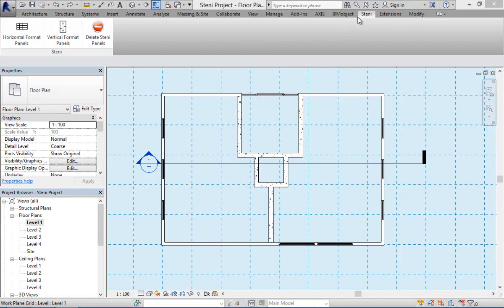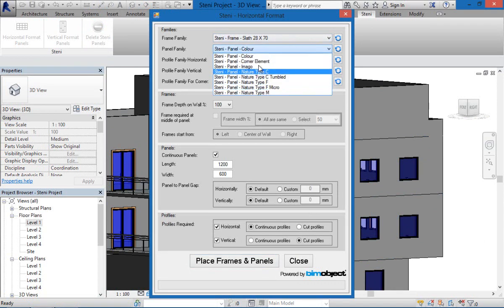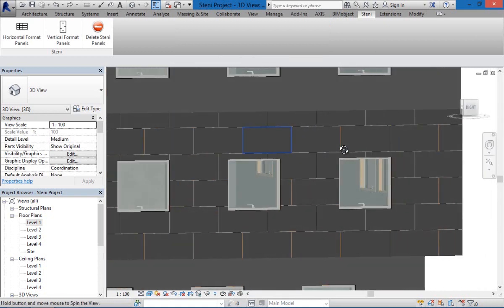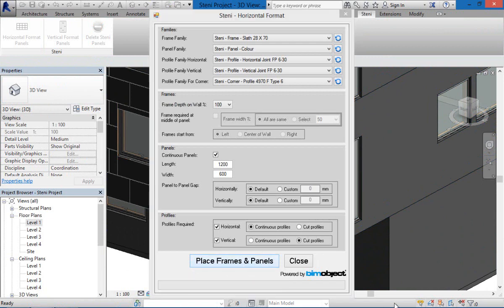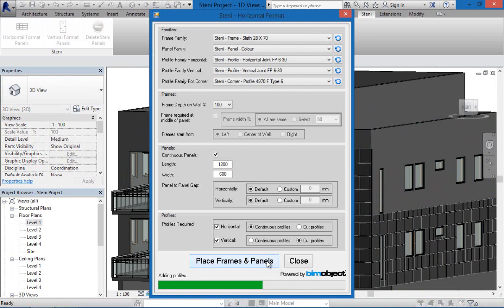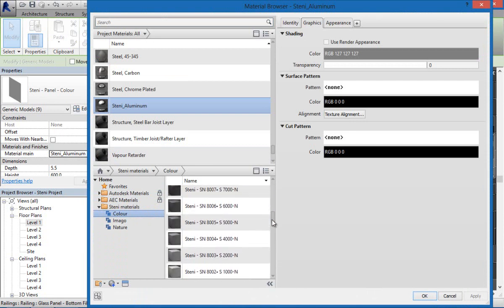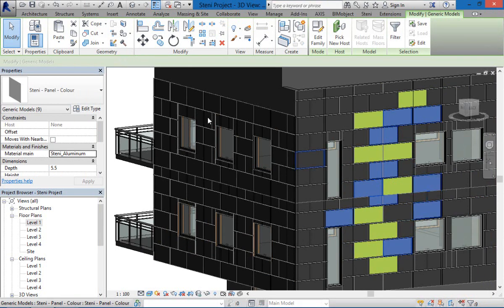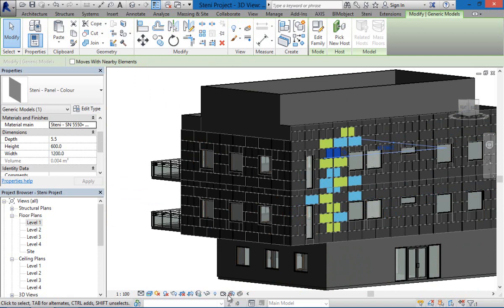Steni add-in facade solution by BIMobject®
BIMobject® Steni facade cladding tool for Revit 2013 and 2014. Follow the link below to download the Steni products and the Steni add-in facade solution by BIMobject®.